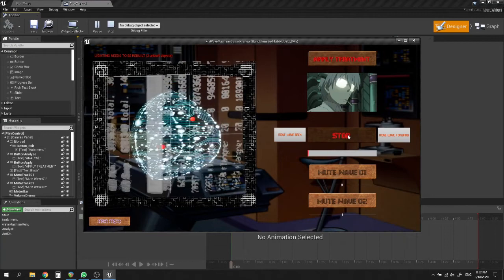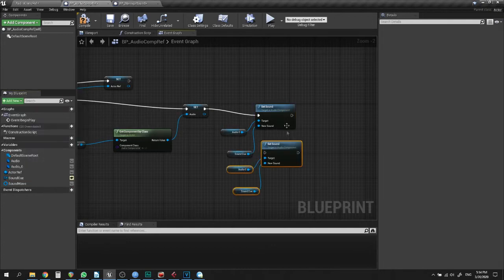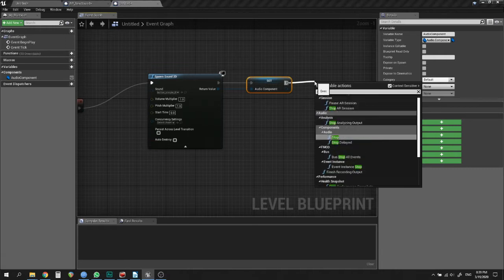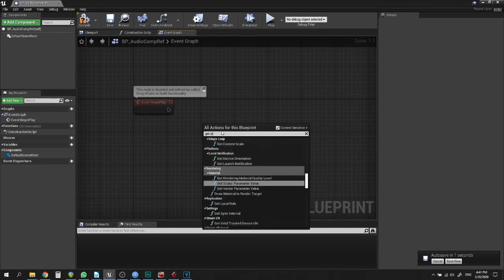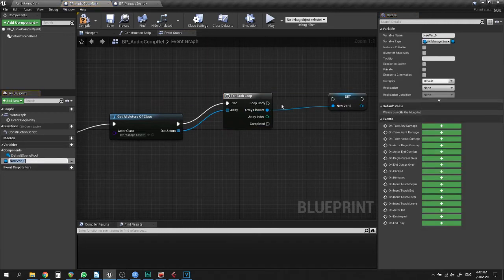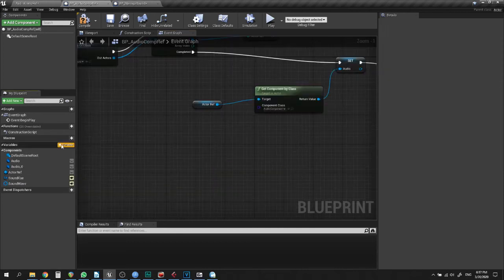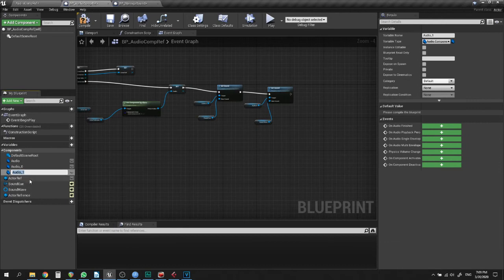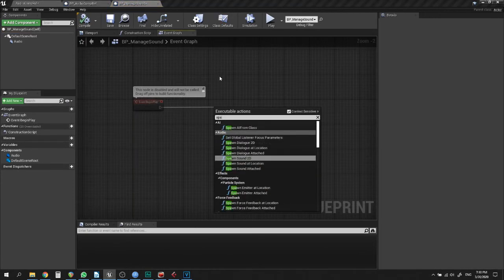Several ways to set reference of Audio Component in Unreal Engine 4 (Link to UE5 video below)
I hope this video help you to find your way to make reference of audio in UE4. Which is necessary for communicating between actors and level blueprint  and overall gameplay.
P.S. Sorry for my English, I do sound like robot with russian or german accent. Next time I'll try be more human.